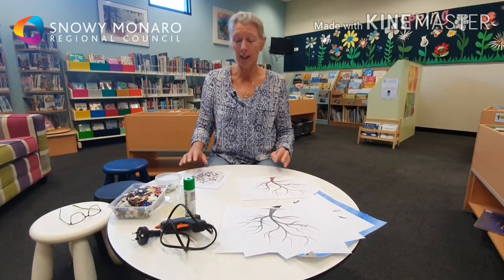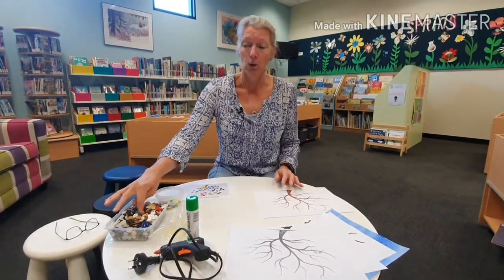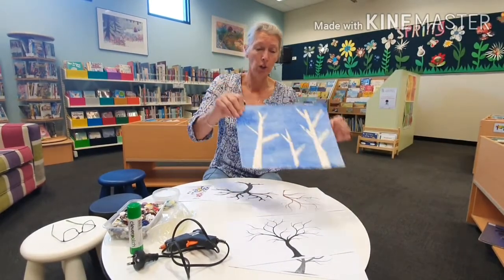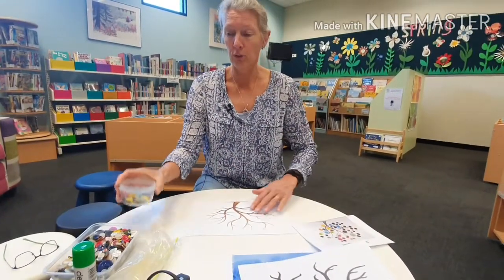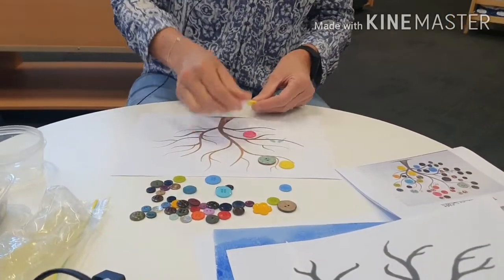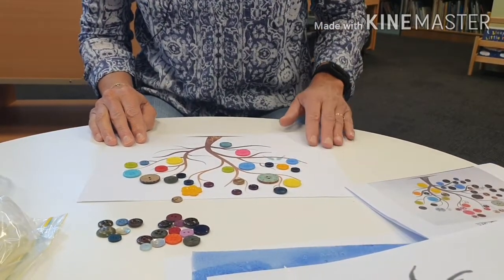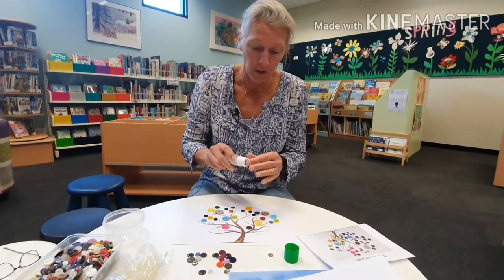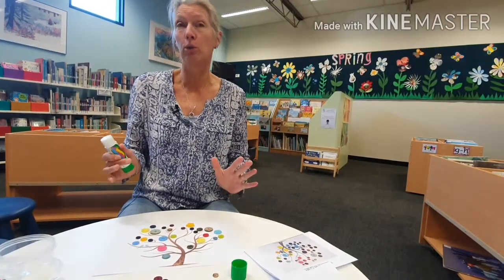Snowy Monaro Regional Library School Holiday Craft - Button Tree